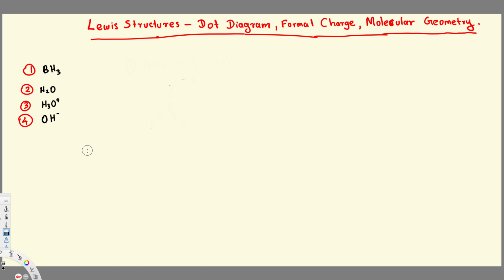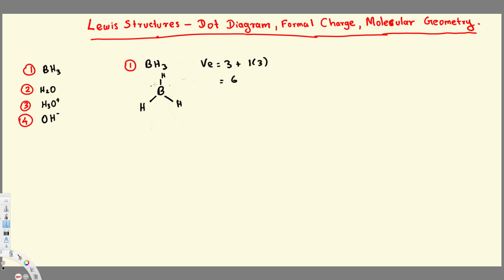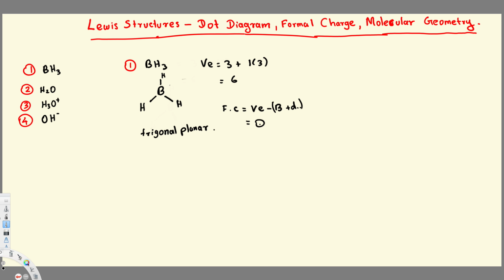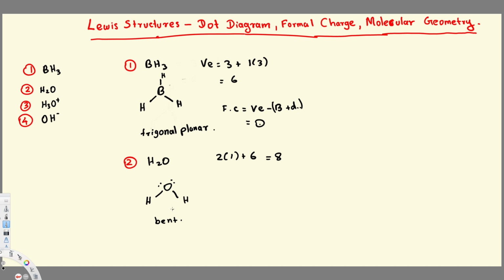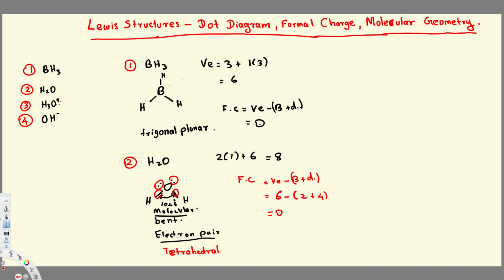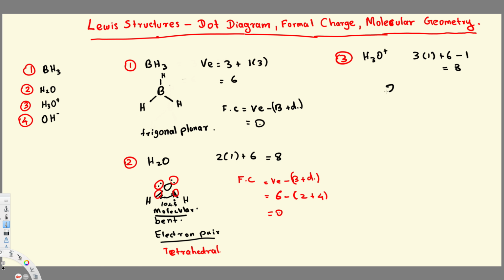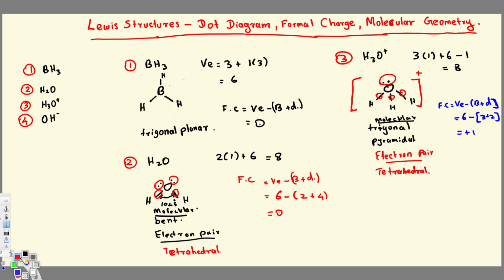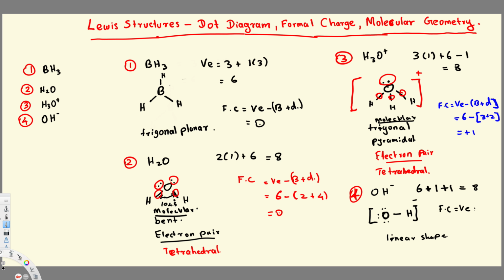Lewis Structures - Dot Diagram, Formal Charge, Molecular Geometry